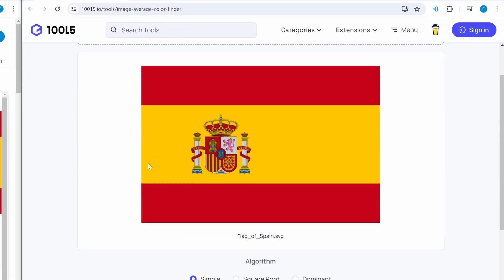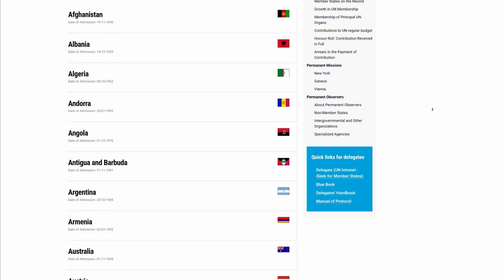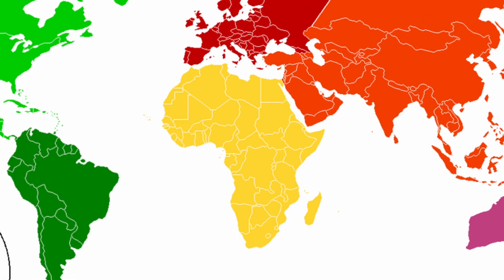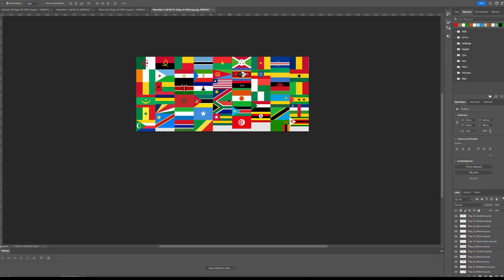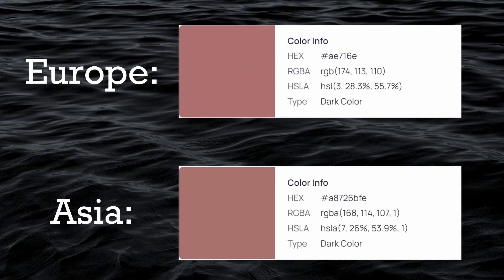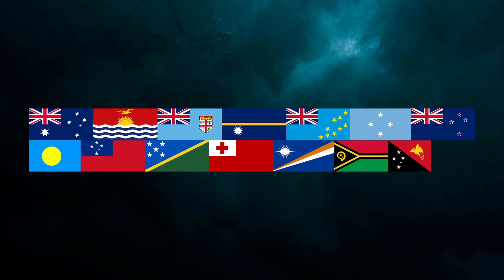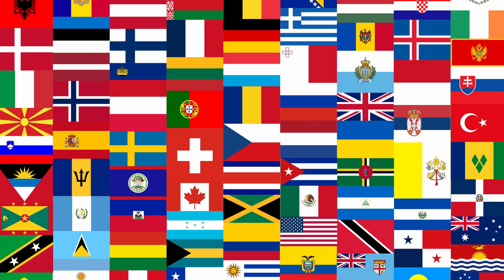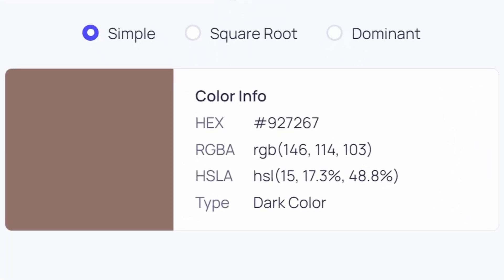The Average Color of Every Country Flag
Which color do we get if we mix all the colors of all the country flags in the world?

Video summary (this is just so the algorithm knows what it's about):
In this video I took all flags of the world, in other words, all continent flags and analyzed what the average color is